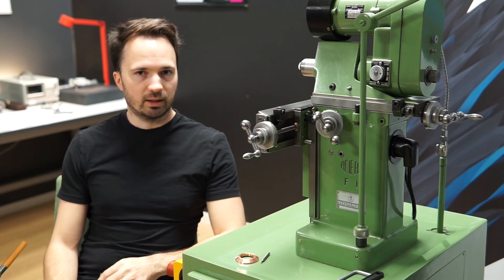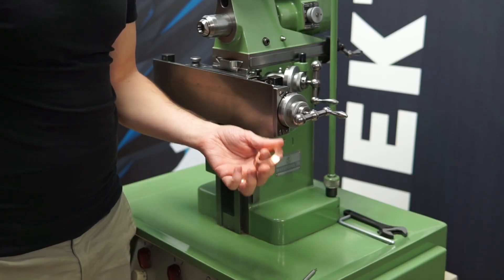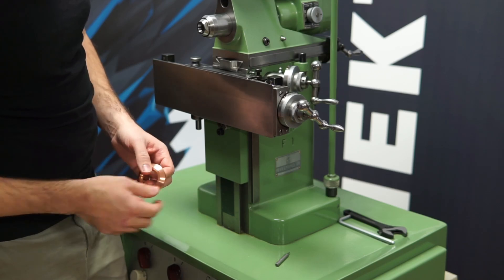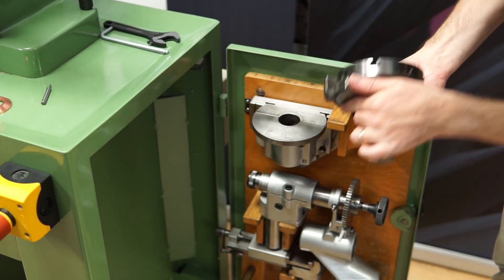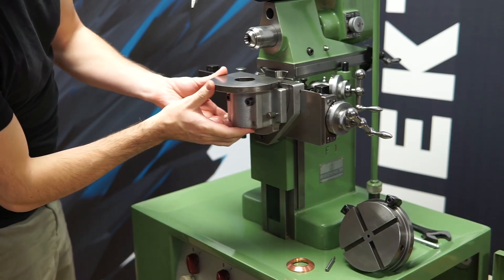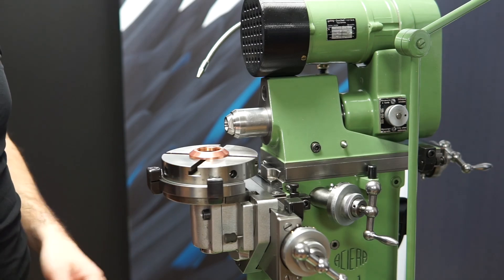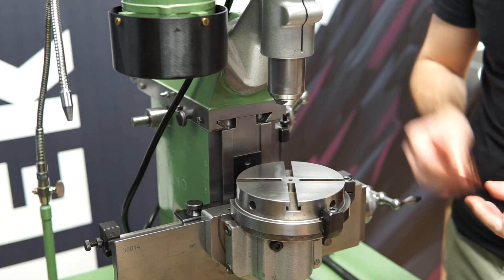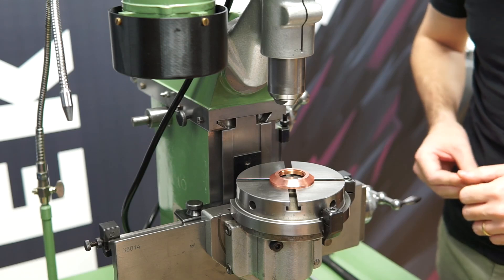Setting up the Aciera F1 for milling a watch case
I'm setting up my milling machine (Aciera F1) for making a watch case that I started on in my last video.

This includes:
 - Selecting the correct accessories (rotary table, swivel support and vertical support).
 - Mounting them.
 - Making the milling head vertical.
 - Tramming the milling head to make sure it is straight.